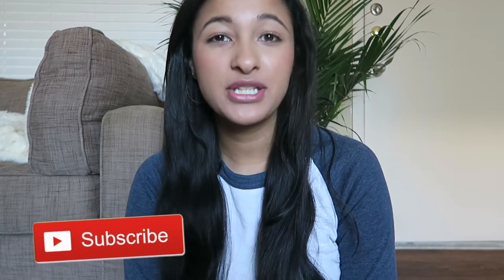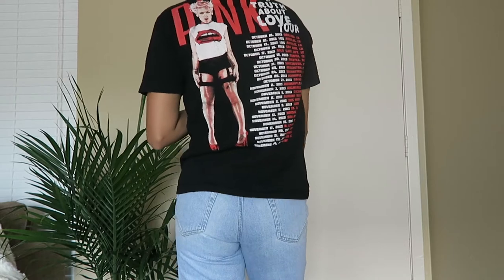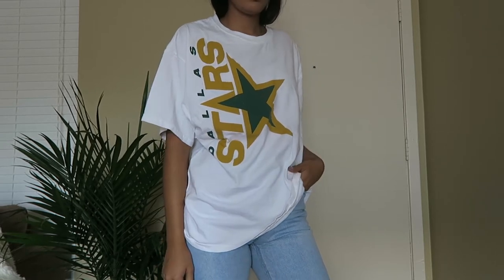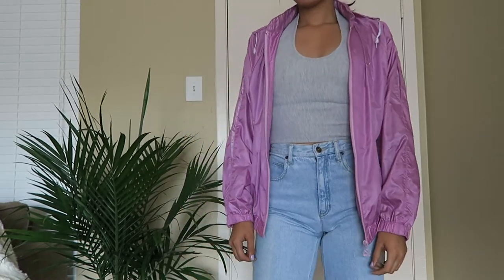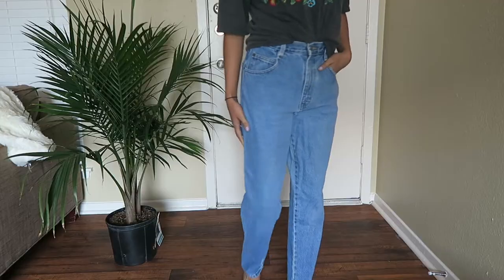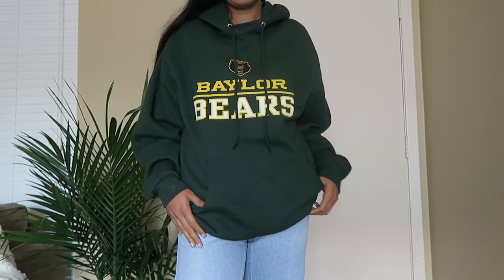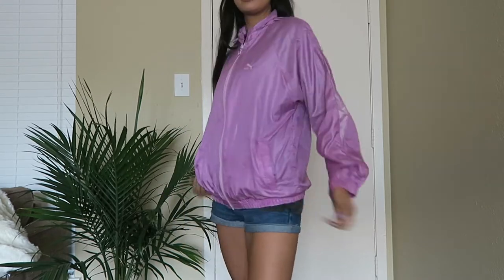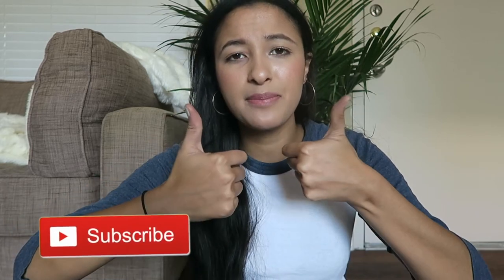Back to School THRIFT HAUL | Lydia Joy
Hey guys!

This is my very first back to school video ever! I was so excited to film this back to school thrift haul for you! Obviously, I tried to get clothing that was appropriate for school and things you would need through out the fall semester.

**A lot of the items I show in my thrift hauls I do post on my Depop shop. If you are ever interested in checking them out the link is below!**

Song: Lianne La Havas - Tokyo